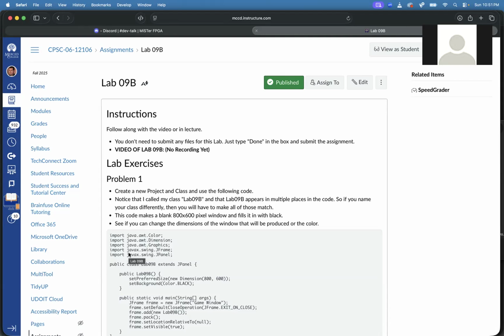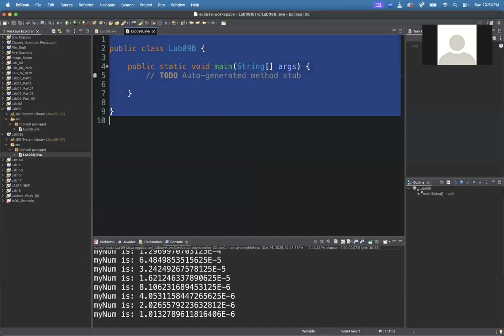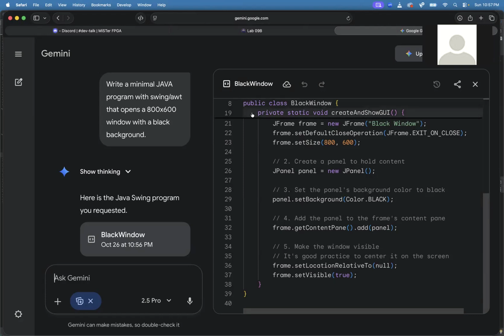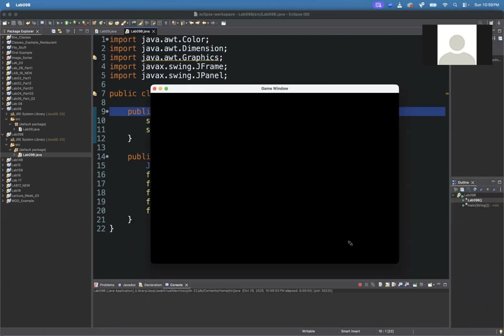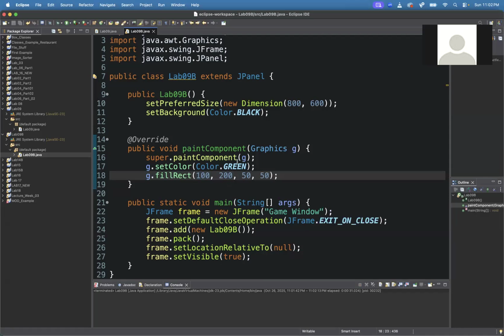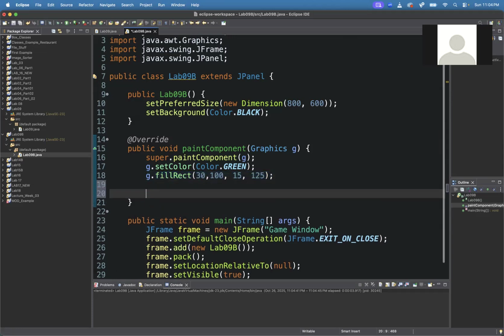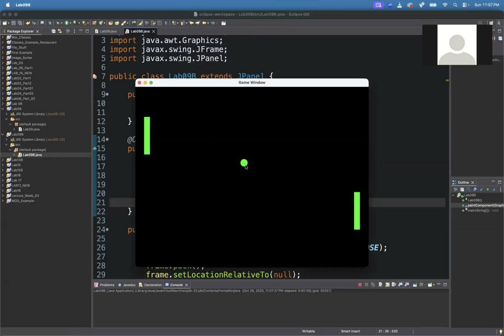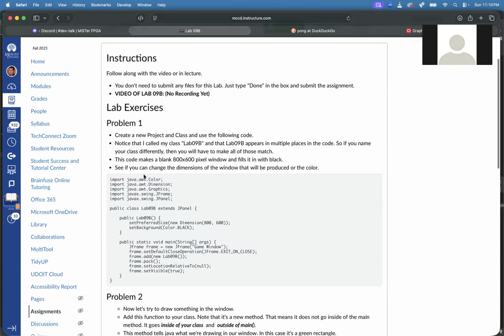CPSC-06 Lab 09B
Draws a black window and a green box...